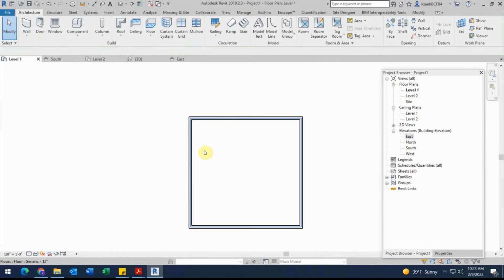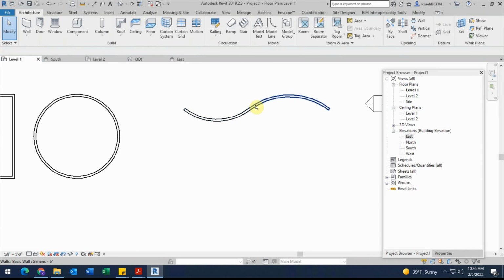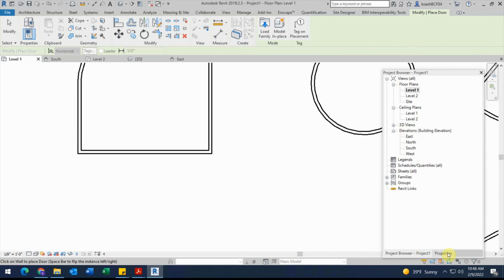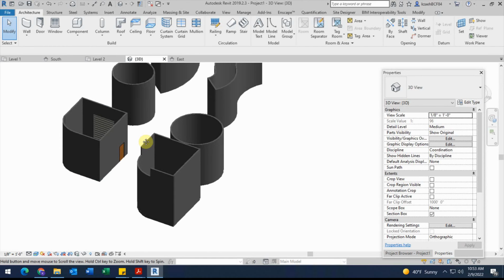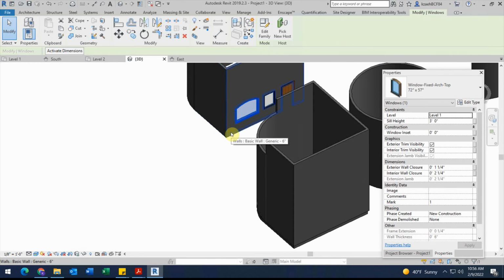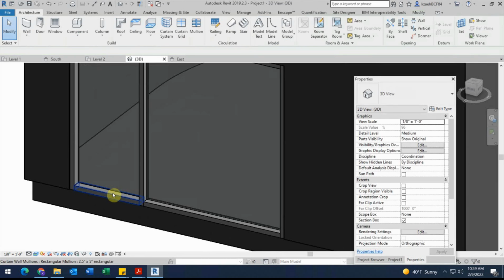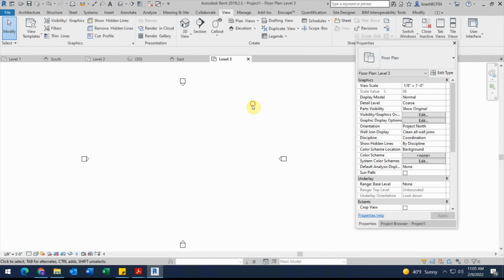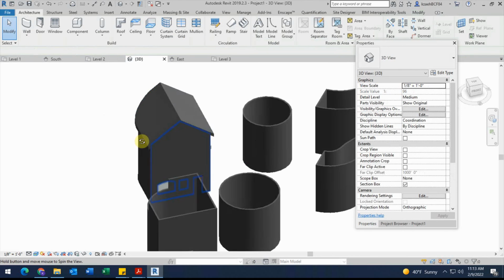2/9 Class Recording